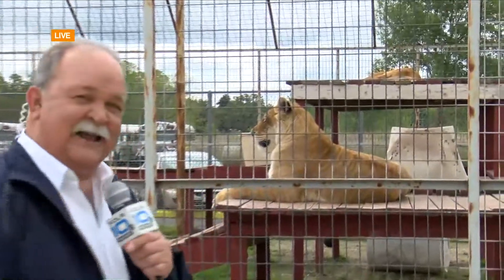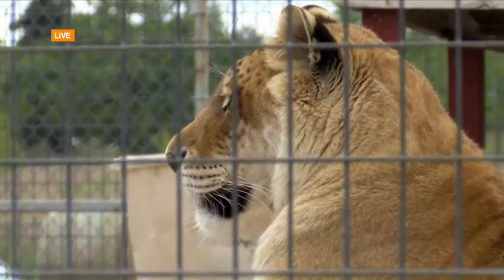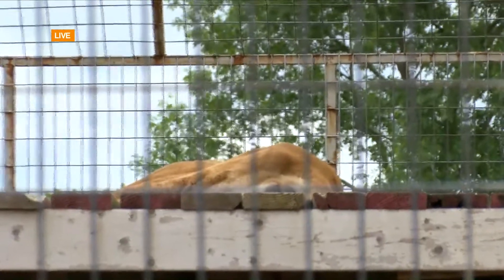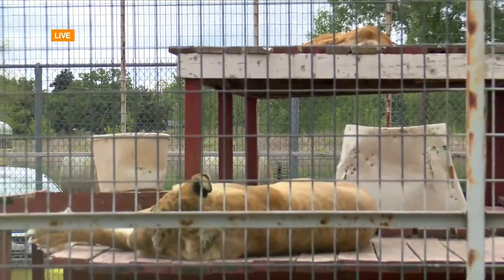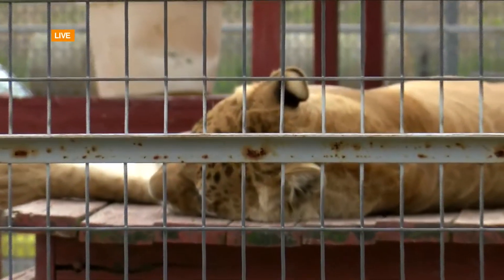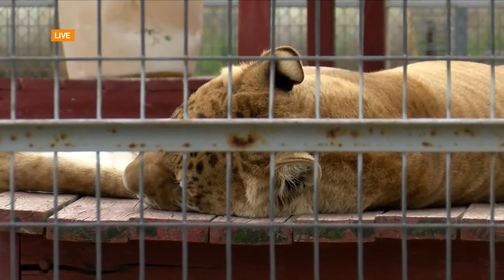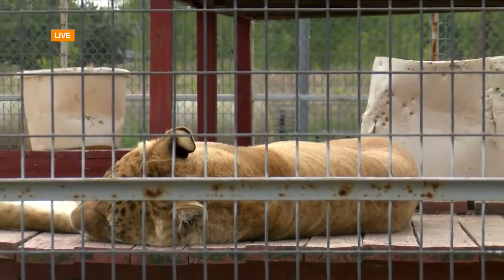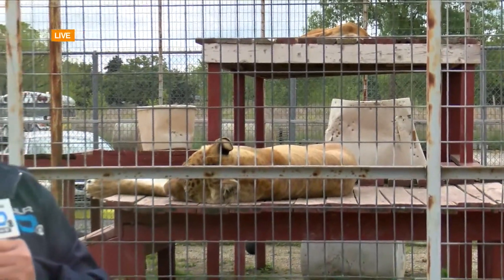Weather Tour at Wild Animal Safari - Part One - 5/20/20